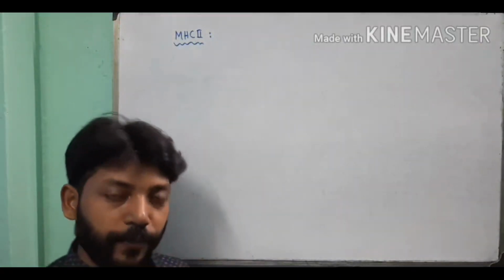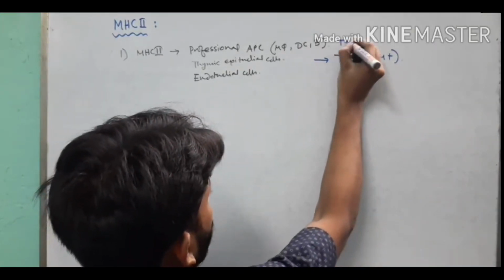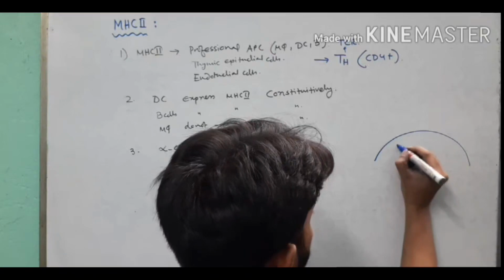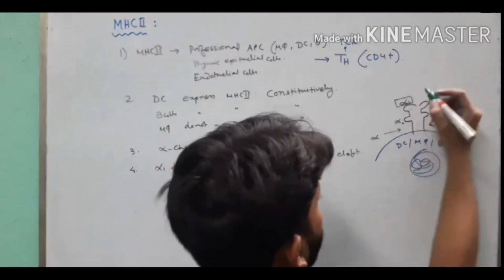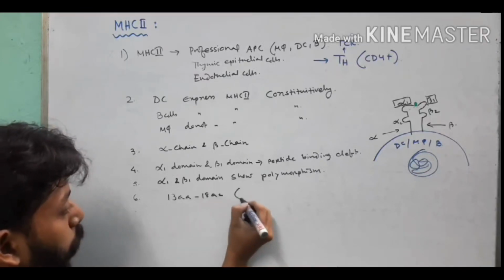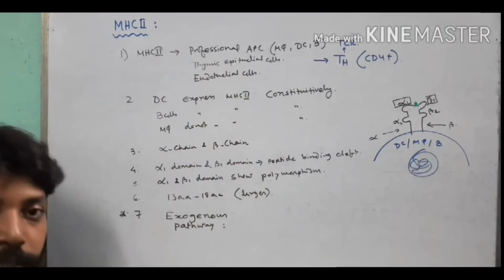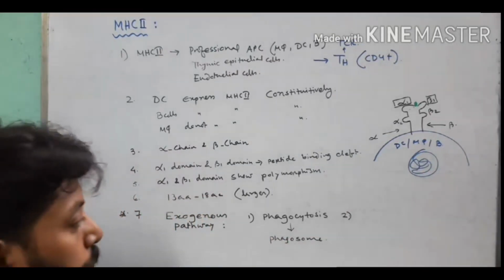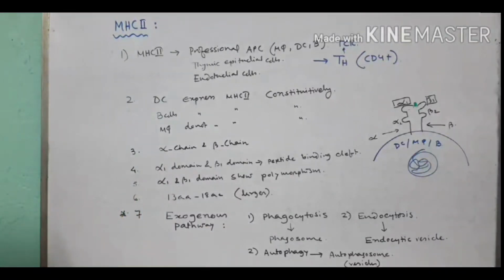Class II Major Histocompatibility Complex (MHC) Molecules [Part 1]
This video discusses Class II Major Histocompatibility Complex (MHC) molecules, their expression on professional antigen-presenting cells like macrophages, dendritic cells, and B cells, and their recognition by CD4+ T helper cells. It highlights that dendritic cells and B cells constitutively express MHC Class II molecules, while macrophages express them only upon activation. The video also details the structure of MHC Class II molecules, noting their polymorphic peptide-binding region formed by alpha 1 and beta 1 domains, which can accommodate larger peptides (13-18 amino acids or more). Finally, it explains that MHC Class II molecules present antigens via the exogenous pathway, where antigens from outside the cell are processed within vesicles through phagocytosis, receptor-mediated endocytosis, or autophagy.